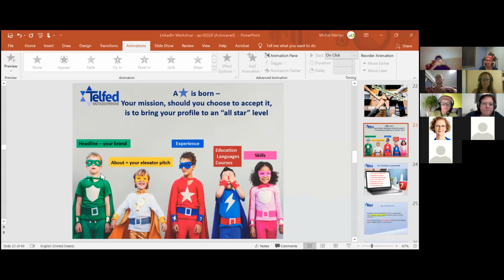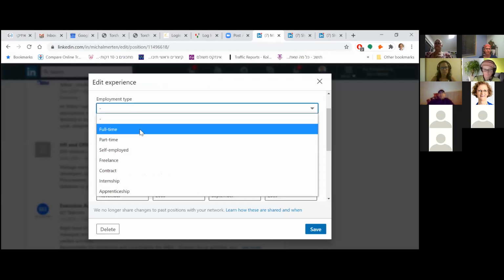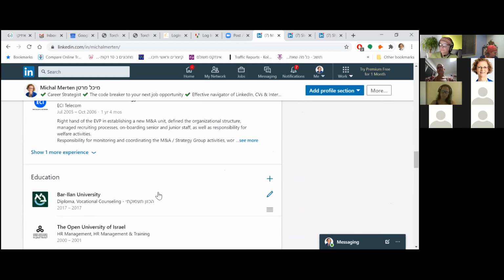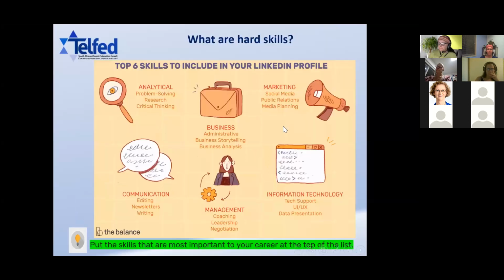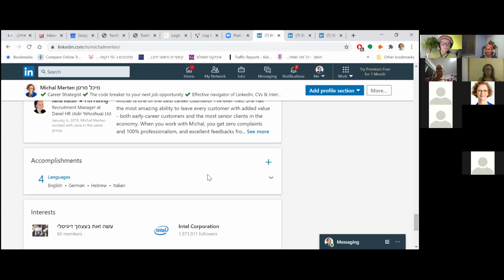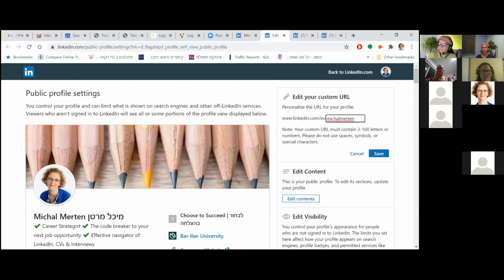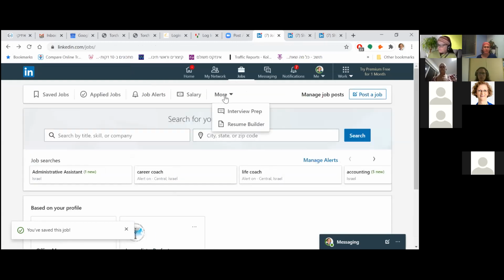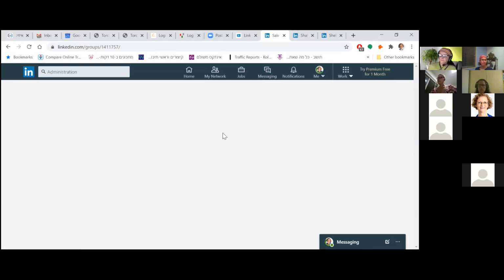Telfed Employment Webinar: LinkedIn 2